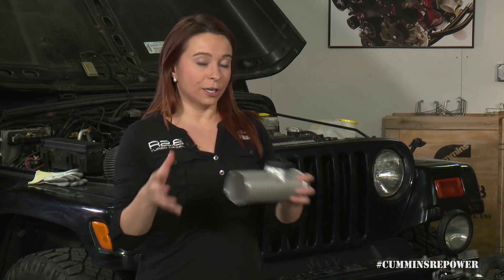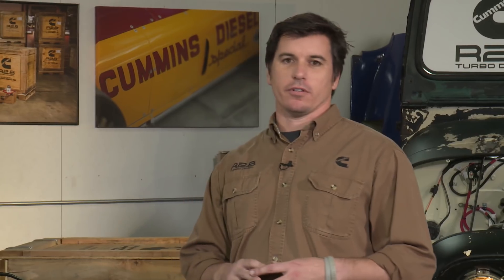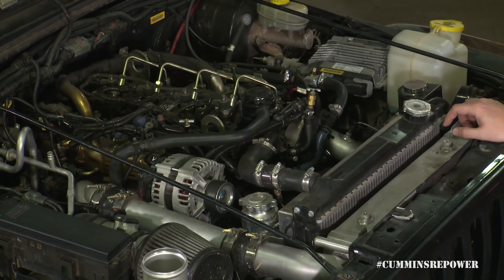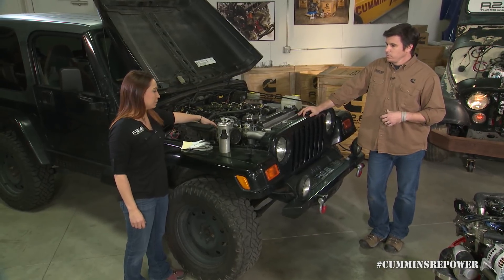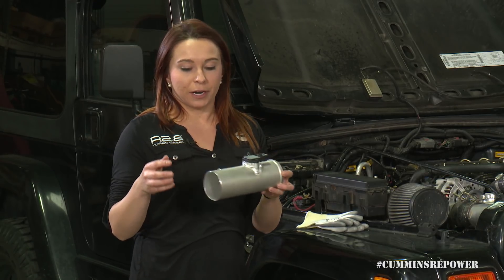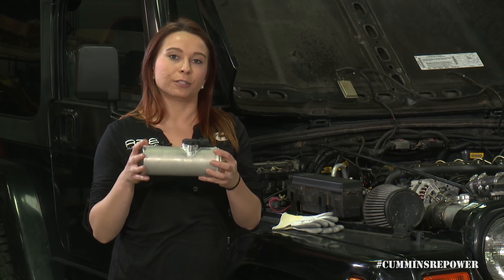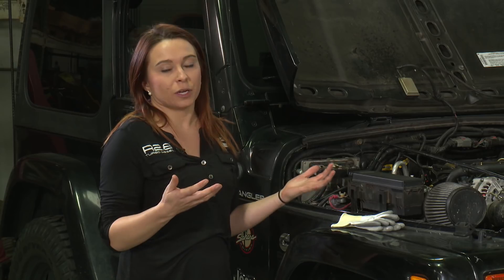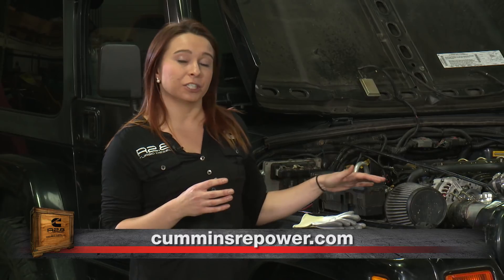Cummins Repower Garage Video 7: R2.8 Air Intake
In this sixth video, we cover topics related to the cooling system on the R2.8 Turbo Diesel.